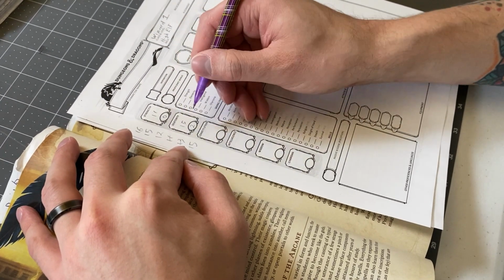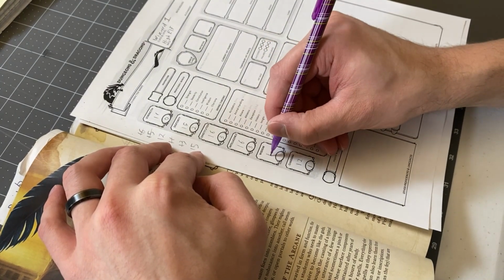How to Make Your First D&D Character!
Join Baron and Mackenzie as the walk through making a character for 5th edition D&D!
Help support our D&D habits!

Additional images created by: The Blue Dragon Guild

The content of the video is intended for General Audiences (ages 13+)